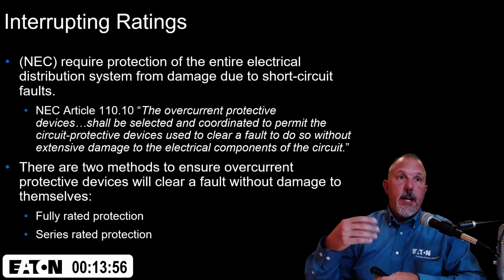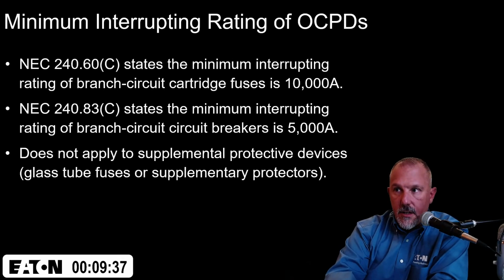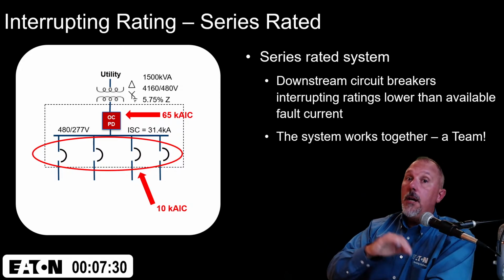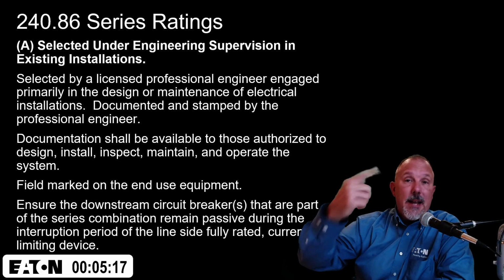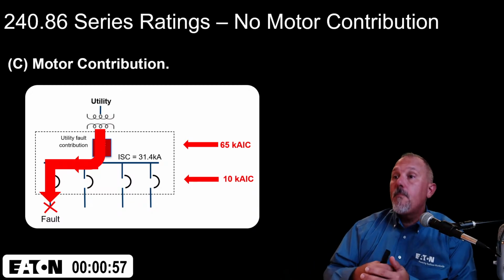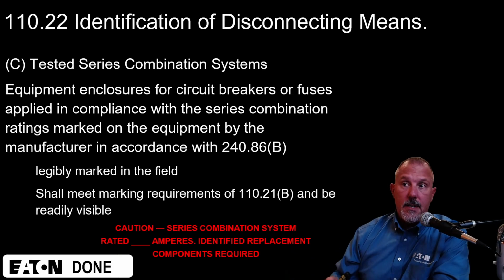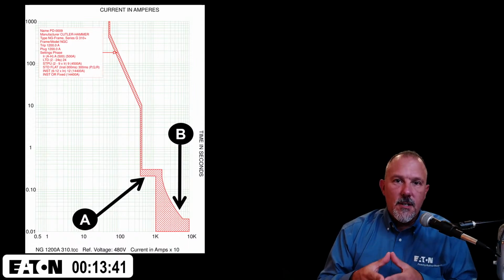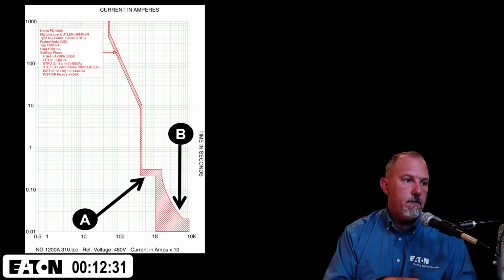15 Minute Tech Talk - Series Ratings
This session continues our technical content in short bits and looks at series ratings.  Series rated systems are popular in light commercial, residential, and similar installations where certain parameters important to ensure proper application are met.